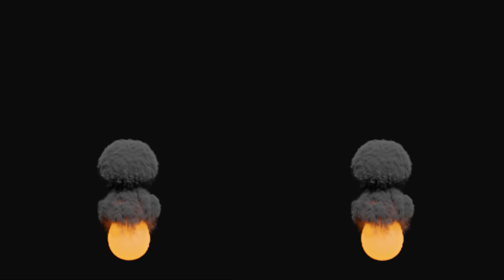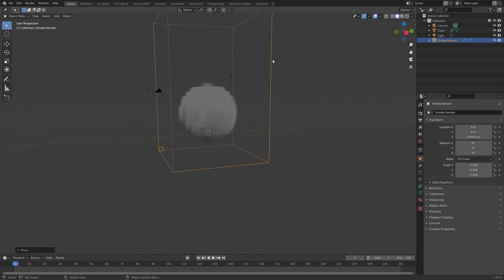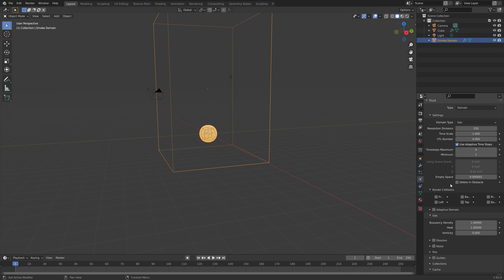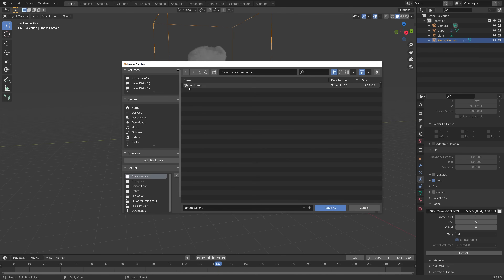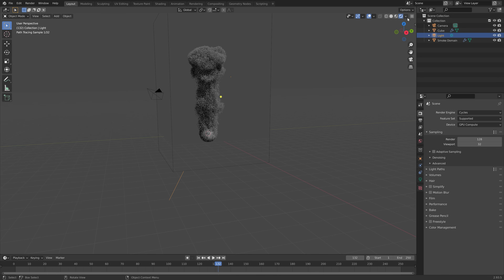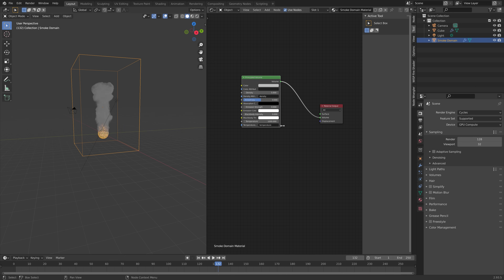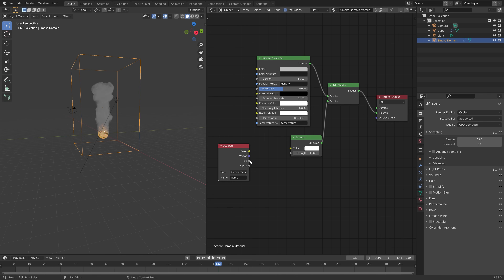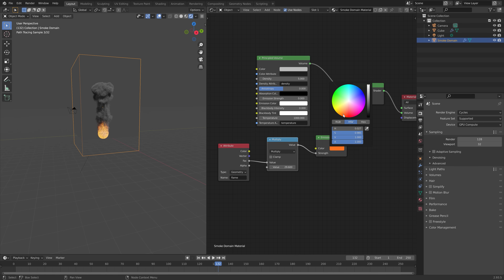[2.93] Blender Tutorial: Quick Fire and Smoke in 3 Minutes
Learn how to get a fire quickly in Blender!